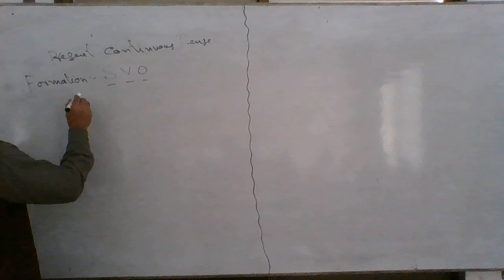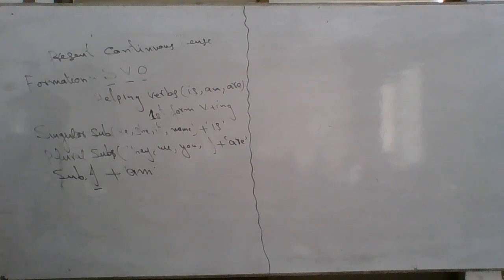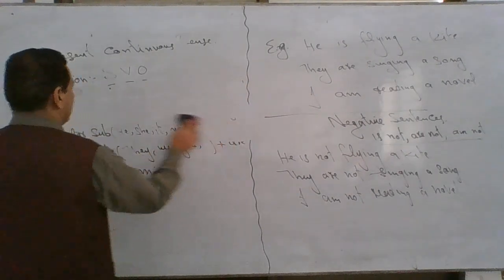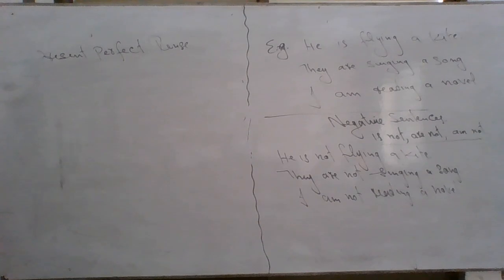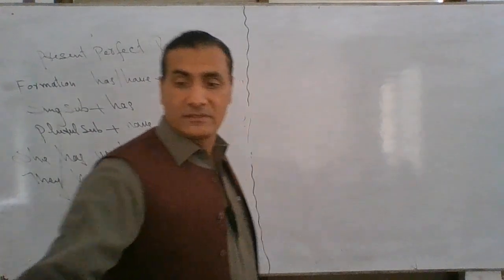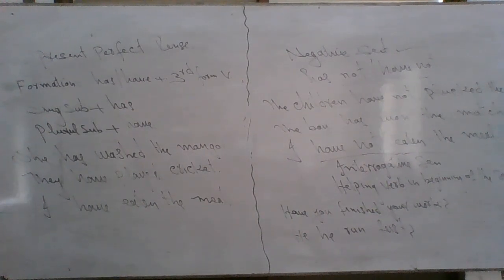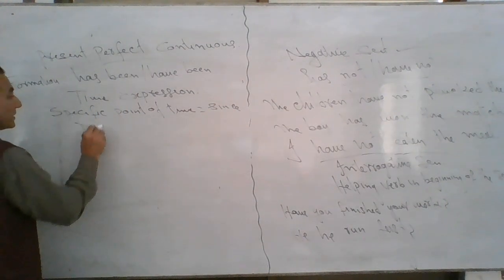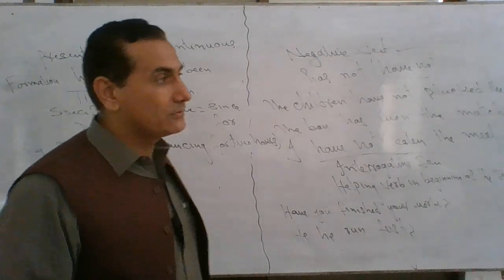PRESENT CONTINUOUS, PERFECT AND PERFECT CONTINUOUS TENSES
"Welcome to our video on the Present Tenses! Today, we'll break down three important tenses in English: Present Continuous, Present Perfect, and Present Perfect Continuous.

We'll start with the Present Continuous, used for actions happening right now or around the current time—like ‘I am studying.’ Next, we'll explore the Present Perfect, perfect for describing past actions with present relevance, such as ‘I have finished my homework.’ Finally, we’ll look at the Present Perfect Continuous, which shows actions that started in the past and are still ongoing, like ‘I have been studying for hours.’

By the end, you’ll know when and how to use each tense to express time and action with clarity and confidence!"